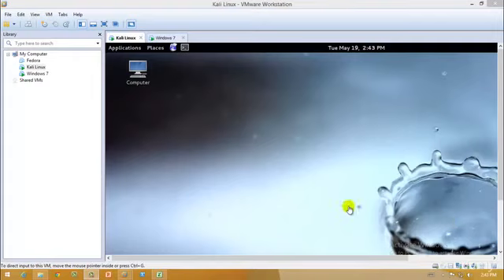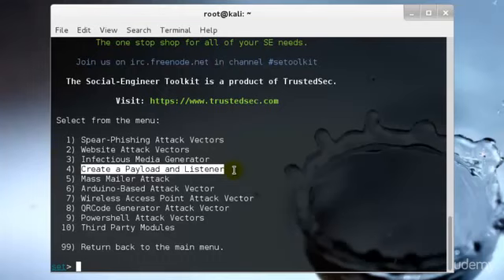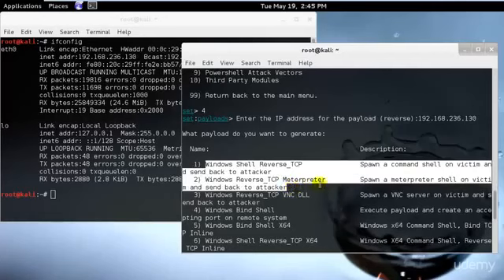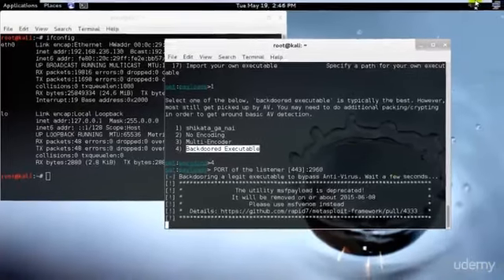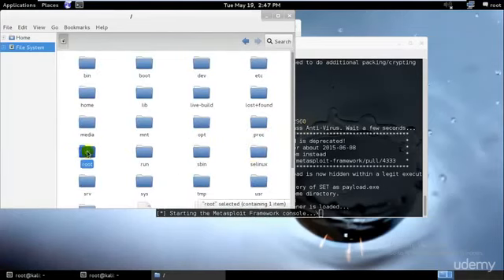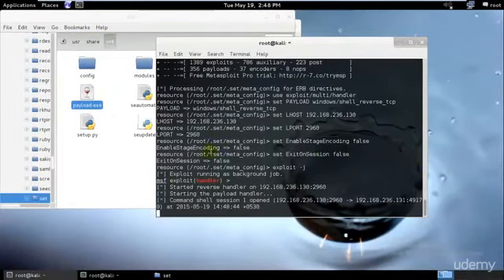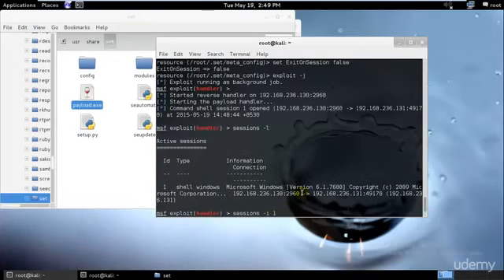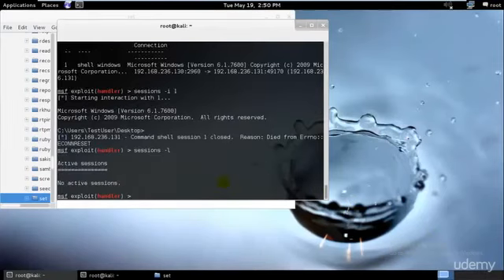Chapter 46 | Kali Linux | Backdoor overview